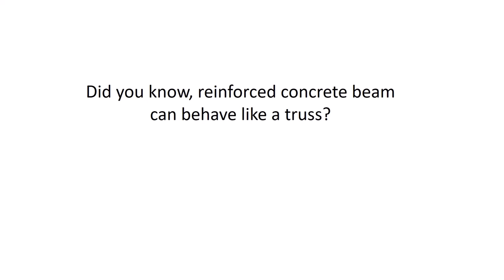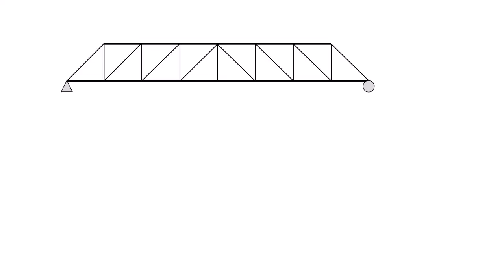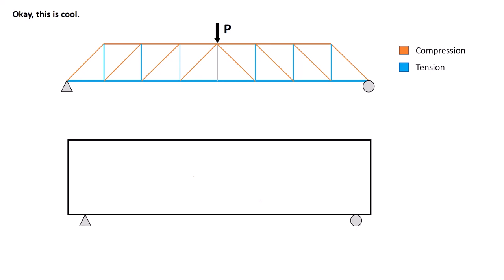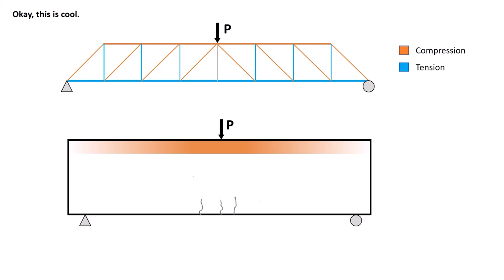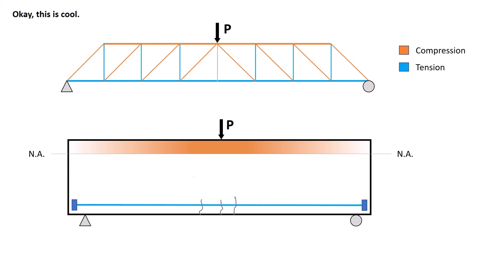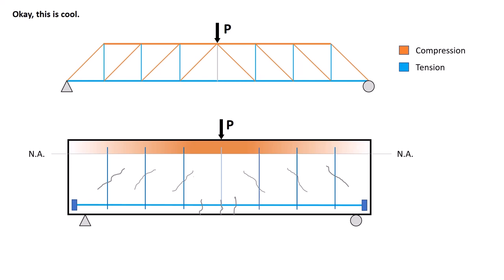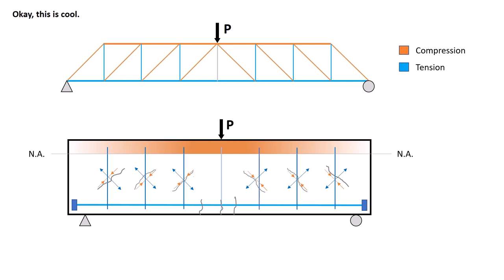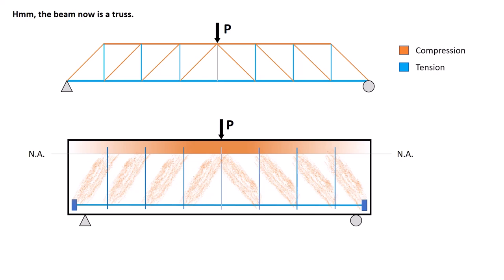Truss Analogy of Reinforced Concrete Beam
A quick truss analogy of simply supported reinforced concrete beam based on the strut-and-tie model.